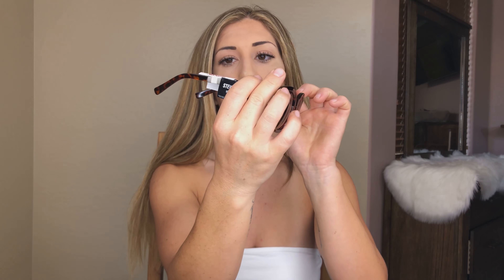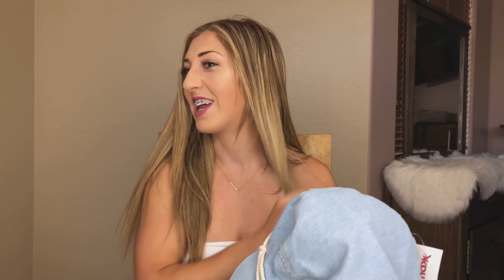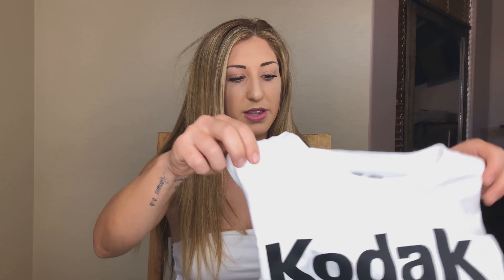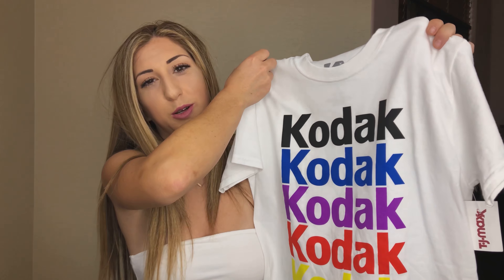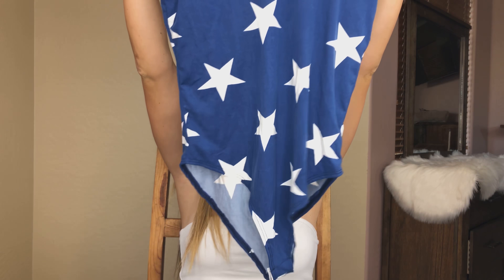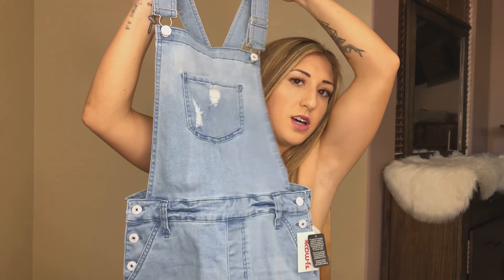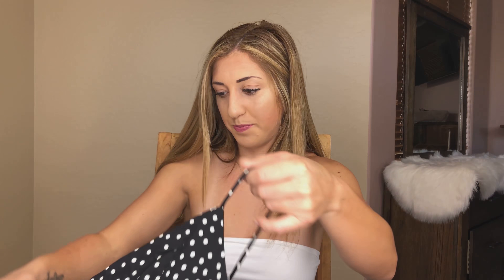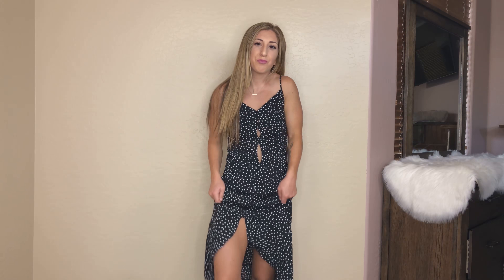TJ MAXX Summer Clothing/Accessory Haul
Hi lovies! I'm back with another clothing haul, here are some awesome AND affordable pieces I picked up from TJ Maxx. XOXO Camisa